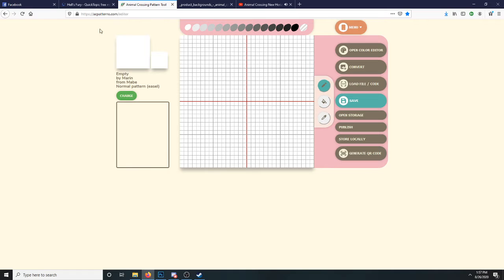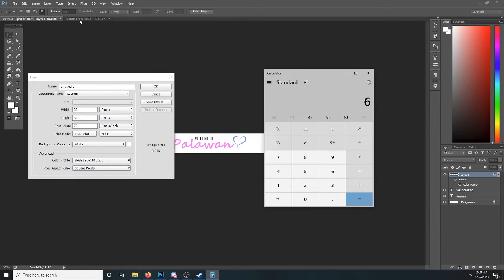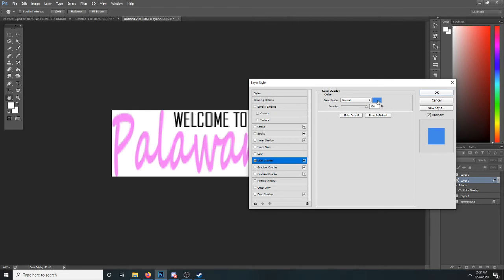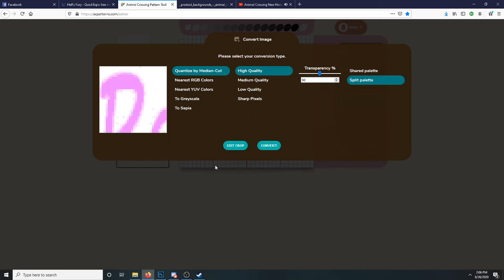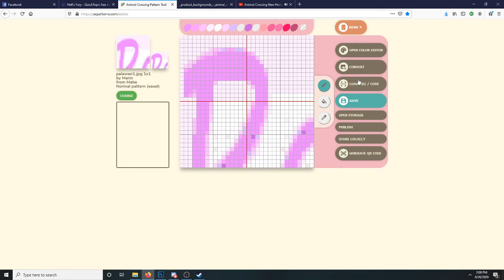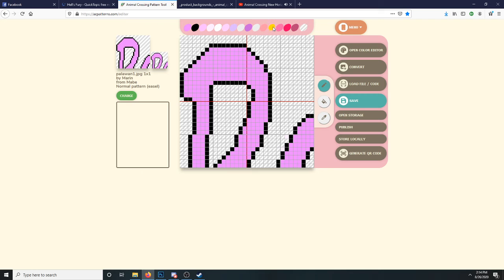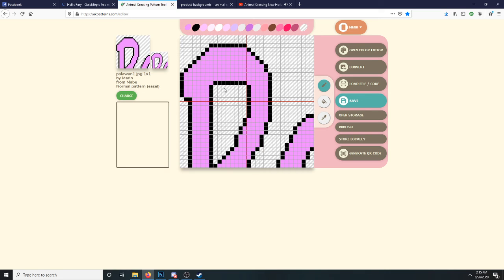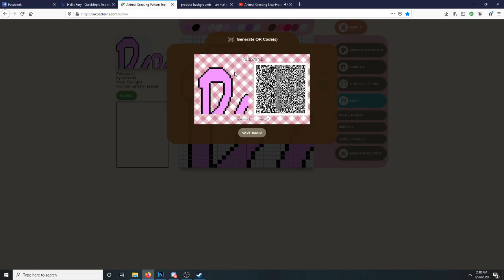Animal Crossing New Horizon: Small Pattern Tutorial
This is a short Tutorial using Photoshop to create a custom image to bring into the game Animal Crossing New Horizon. It's my first video and short, as I'm just learning. if you like to see something more in depth please comment and I'll attempt to make another in depth one :) thanks!